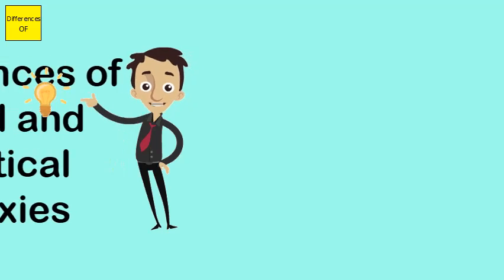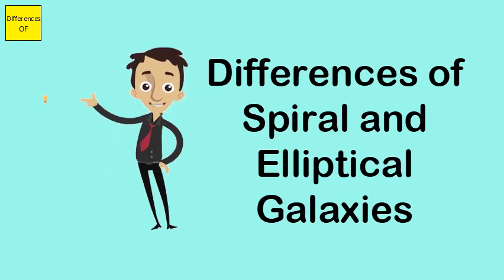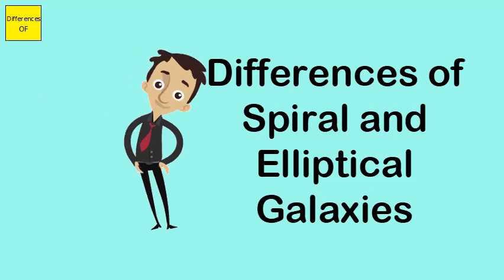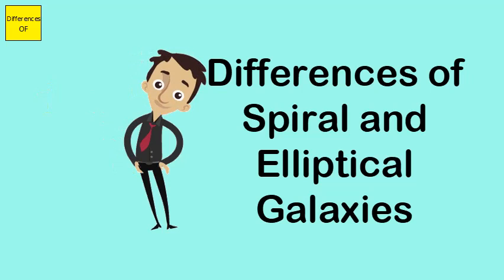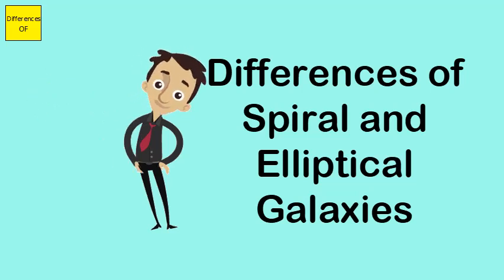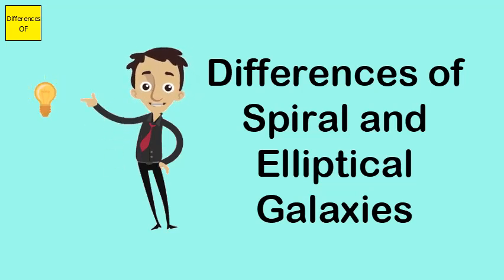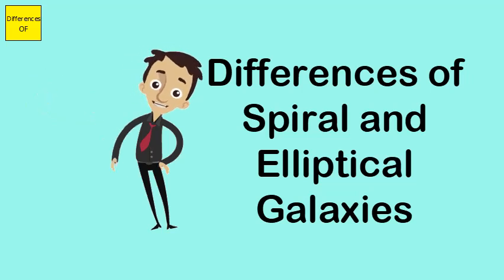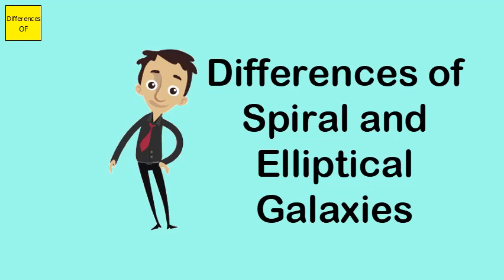Differences of Spiral and Elliptical Galaxies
An elliptical galaxy is a type of galaxy having an approximately ellipsoidal shape and a smooth, nearly featureless brightness profile. Unlike flat spiral galaxies with organization and structure, they are more three-dimensional, without much structure, and their stars are in somewhat random orbits around the center.An elliptical galaxy is basically all bulge with no disk. They range in shape from nearly spherical to greatly elongated football shapes, and in size from smallest to biggest known galaxies. They do not have spiral arms and have little or no star formation taking place within them.Astronomers have identified more spiral galaxies than ellipticals, but that's simply because the spirals are easier to spot. ... Spiral galaxies are hotbeds of star formation, but elliptical galaxies aren't nearly as prolific because they contain less gas and dust, which means fewer new (and brighter) stars are born.Can an elliptical galaxy evolve into a spiral? ... Edwin Hubble originally thought that elliptical galaxies were young and would eventually turn into spirals, which is not true but it is true that spiral galaxies can turn into elliptical galaxies.